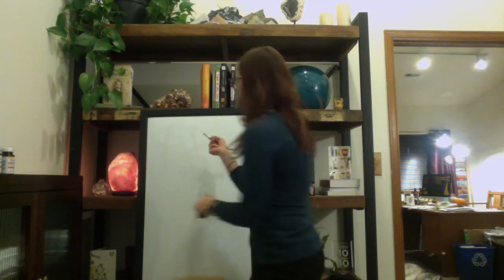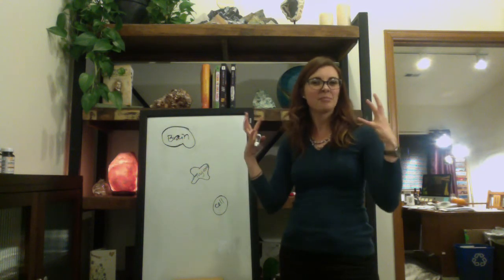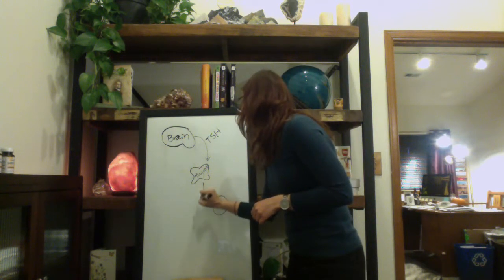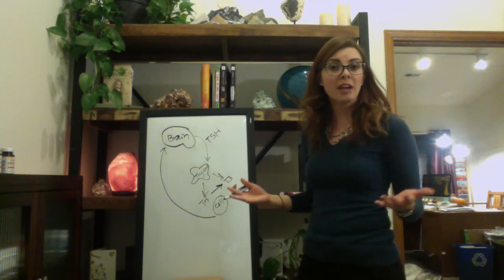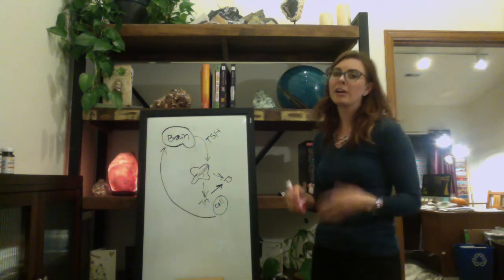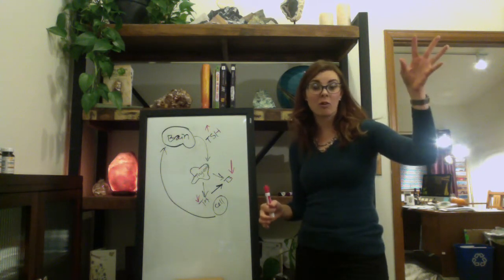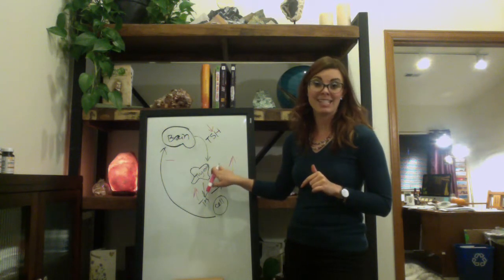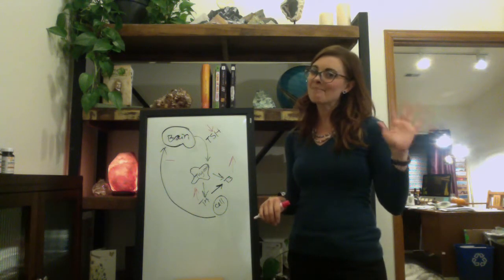Thyroid hormones explained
Dr. Kelsey breaks down your thyroid labs in an easy to swallow model - includes pictures!

Are you curious about your thyroid? Have you had thyroid labs run but don't really understand what the numbers mean? In this short video Dr. Kelsey gives a brief overview of the thyroid hormone pathway from the brain to the thyroid to the other cells of the body. It's like a game of telephone with each participant responding to the message from the participant before it, and passing the message along to the next. More on that in a minute...

Thyroid hormone is like the coal used to fuel your body's engine. The more coal you have, the "hotter" it burns - increased metabolism, elevated heart rate and blood pressure, anxiety, trouble sleeping, trouble gaining weight, hormone dysregulation, etc. Conversely, if there isn't a lot of coal, the system runs "cool" and slow - fatigue, lethargy, brain fog, weight gain and trouble losing weight, dry skin and nails, hair loss, etc.

Now, back to that game of telephone... The brain sends a message to the thyroid gland via a hormone called TSH (Thyroid Stimulating Hormone) which, depending on how strong the signal is, tells the thyroid how much thyroid hormone to produce for the body's cells. The thyroid gland then responds by producing more or less thyroid hormones (T4 and T3). If the body's cell feel like they have enough thyroid hormone, they send a signal back to the brain to turn down the signal. Likewise if the cells feel they don't have enough hormone, they send a signal back to the brain to increase secretion of TSH, and therefore T4 and T3.

In hypothyroidism or hyperthyroidism, the message isn't getting transmitted or received properly somewhere along the line and there's a communication mismatch. This can result in the body's cell either getting too little hormone (hypothyroidism) or too much hormone (hyperthyroidism).

When trying to understand your thyroid health, it's important to look at all of these factors (and some additional, supportive factors as well). If you don't, you're only getting part of the picture.